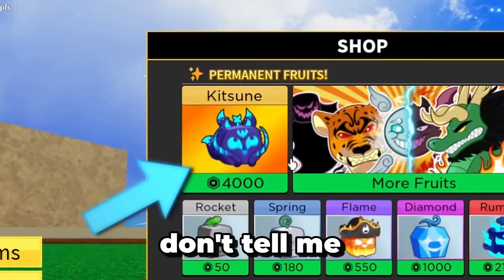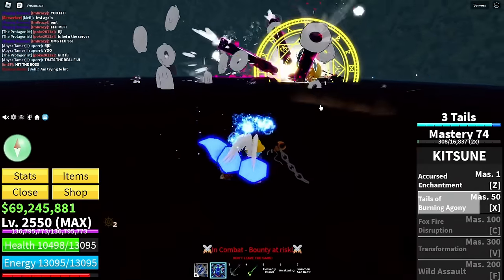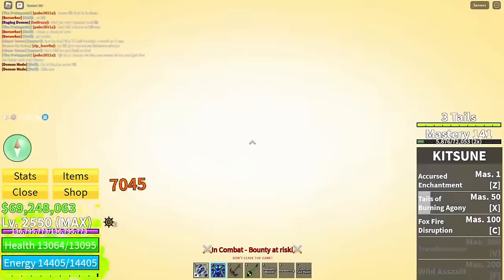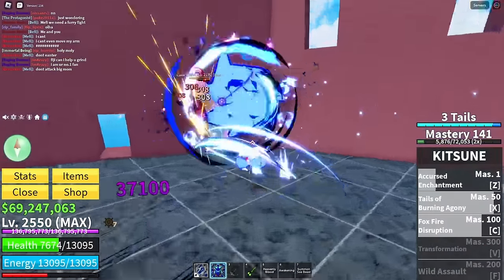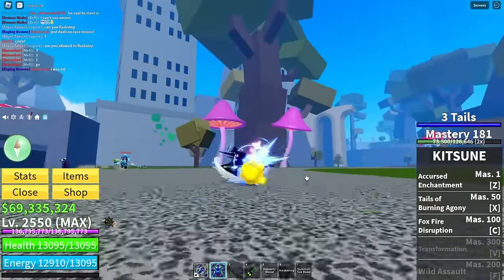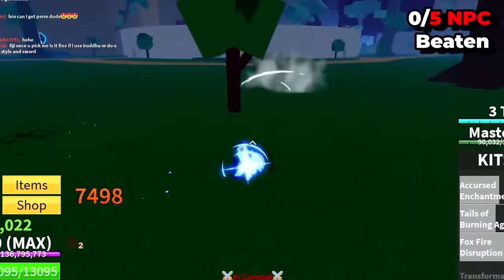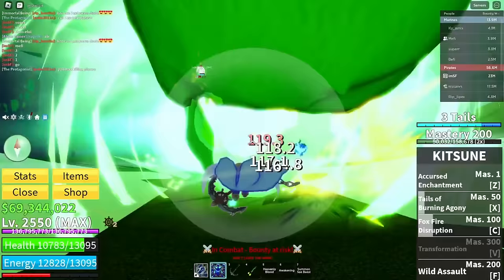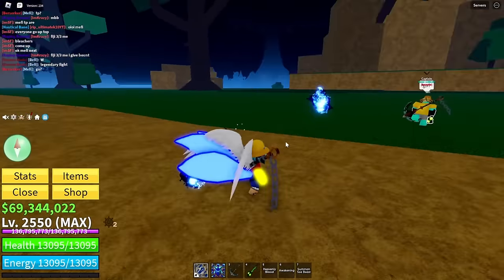Becoming Most OP KITSUNE in Blox Fruits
Becoming Most OVERPOWERED Kitsune in Blox Fruits